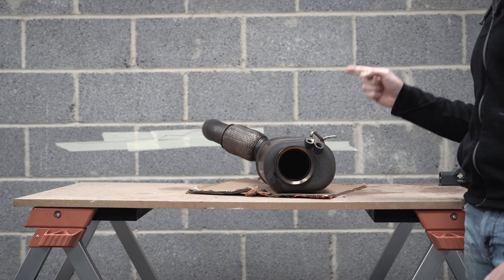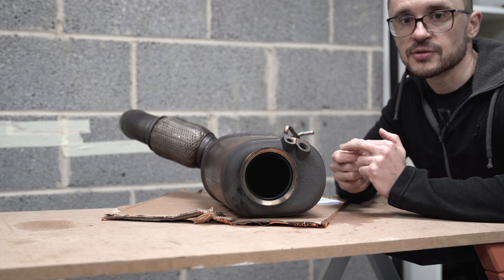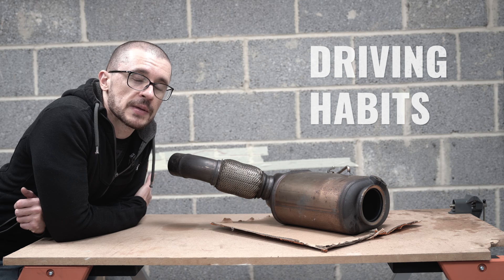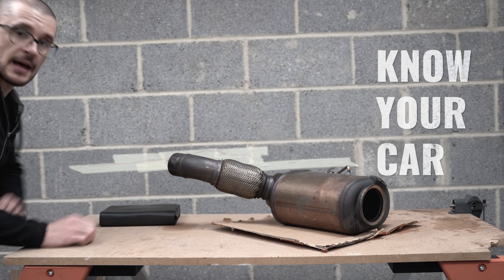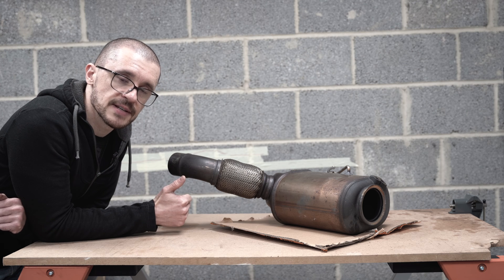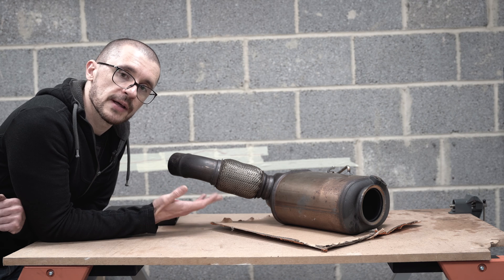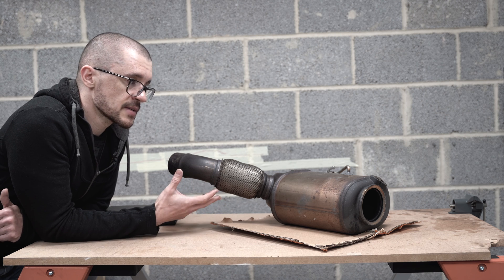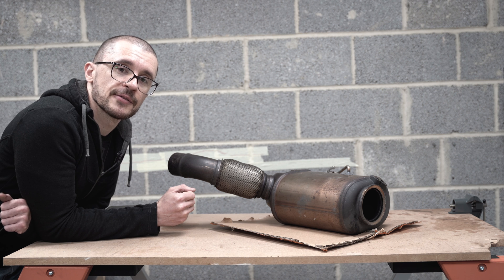How To Avoid DPF PROBLEMS - Diesel Particulate Filter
Let's explore how we can make the DPF last for a long long time without problems.

In this video you will be able to see:
* General overview of How the DPF works - "the magic inside"
* The causes that lead to DPF failure
* How to avoid DPF problems
Additives can help.
This is what I use on my BMW 530d :

[DIESEL PURGE - as a diesel additive] (amazon)

To be able to get it in the tank, grab one of the following and use the can and funnel to fill it up with DIESEL PURGE.
[DIESEL ADDITIVE] (amazon)
[DPF PROTECTOR] (amazon)

LIQUI MOLY is a big brand with good reputation.
I avoid using no name brands.

0:00 - How to Avoid DPF Problems INTRO
0:21 - How does a DPF work
0:52 - How to make the DPF work forever
2:30 - Avoid DPF Problems - Driving Habits
3:40 - Avoid DPF Problems - Know Your Car
4:12 - Avoid DPF Problems - Servicing
5:31 - Avoid DPF Problems - ECU Remap & Tuning Box
6:34 - Avoid DPF Problems - Technical Issues